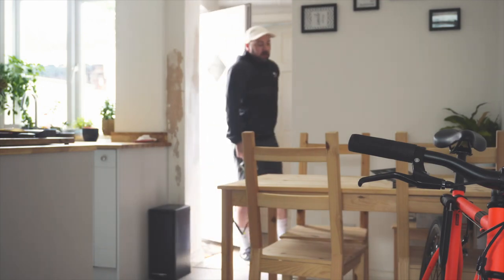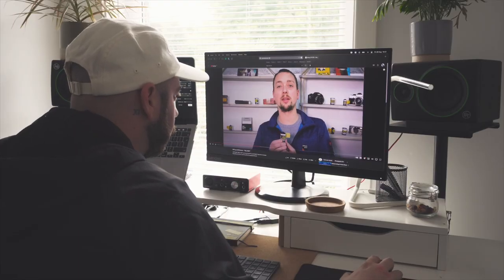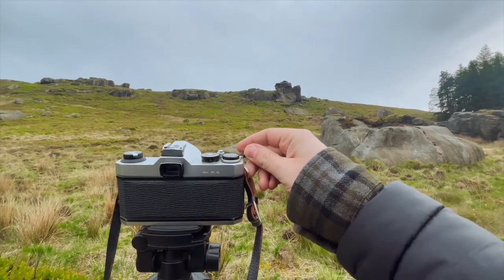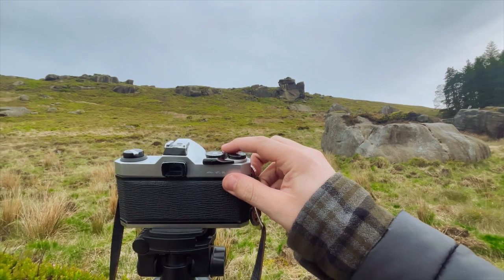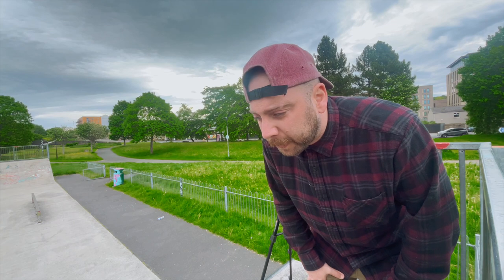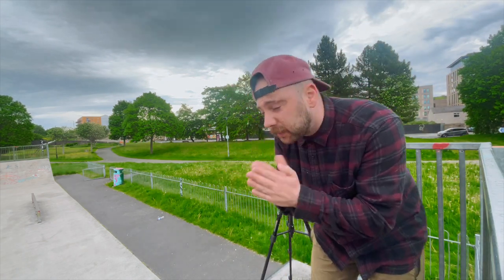Film Photography Project Low ISO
long exposures and long videos... Anthony had a ball with the Film Photography Projects Low ISO film.

Camera: Pentax K1000, iPhone 12 Pro, Sony ZVE-10
Gramz: @FocalMatter_